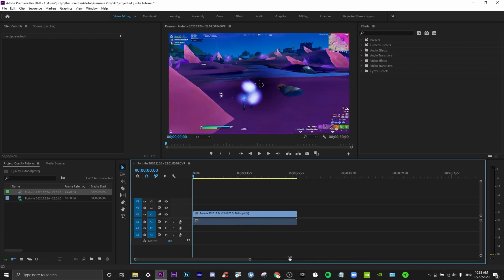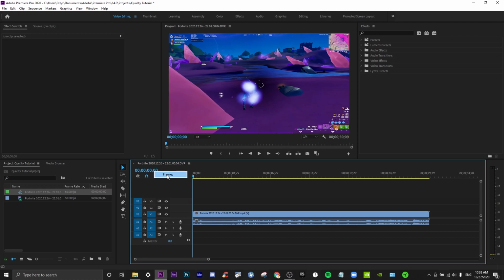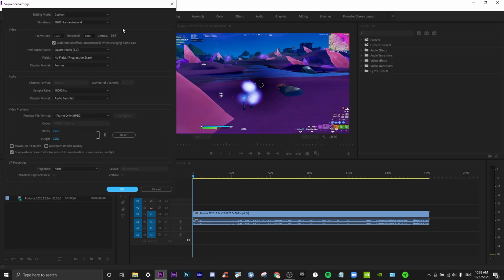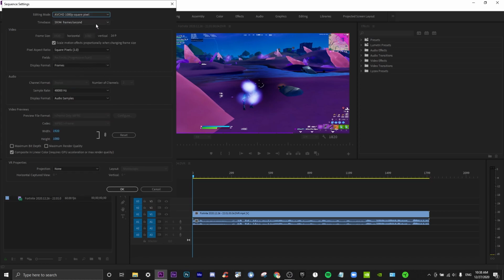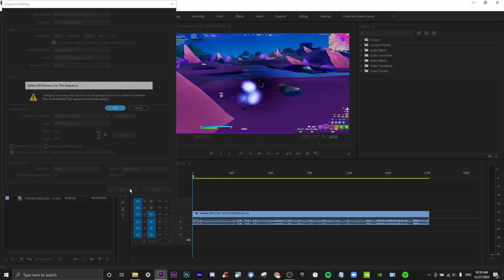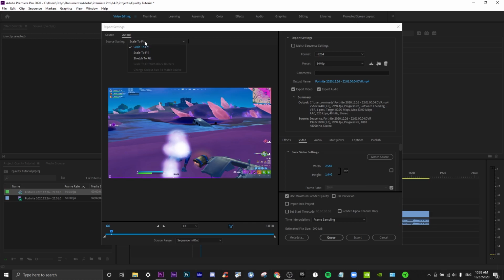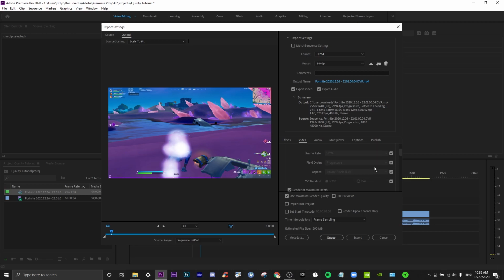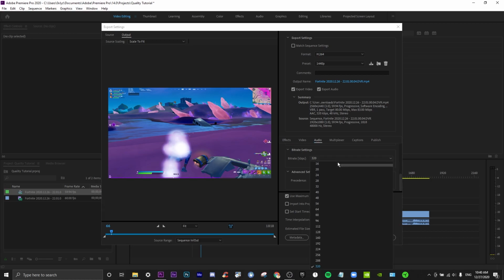Best Render and Export Settings for Premiere Pro Tutorial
Today I will be showing you guys how to have the best render and exporting settings for you Fortnite highlights in Premiere Pro. This will help you have the most crisp looking video to compliment your clean edits.

➤ 𝗠𝗬 𝗦𝗣𝗘𝗖𝗦
i7-10750H
RTX 2060
16GB RAM
512 GB M.2 SSD
144hz Display

➤ 𝗠𝗬 𝗣𝗘𝗥𝗜𝗣𝗛𝗘𝗥𝗔𝗟𝗦
🖱️ Razer Viper
🎧Razer Blackshark V2
◼️ Razer Goliath
⌨️ Razer Hunstman Mini
🎤Razer Seiren X